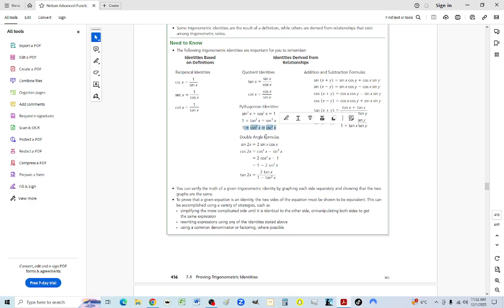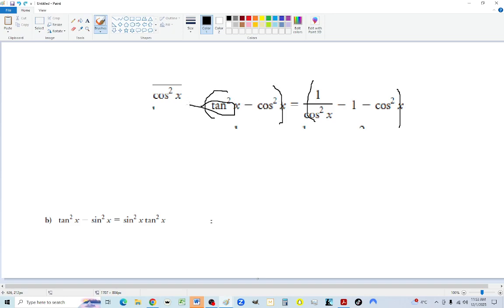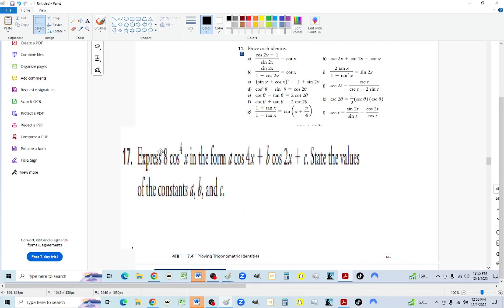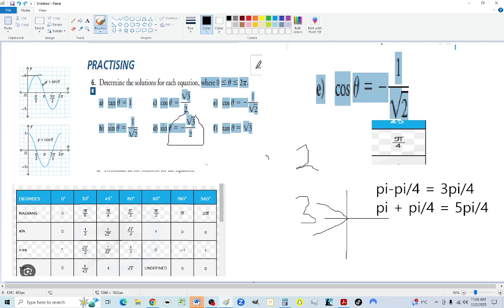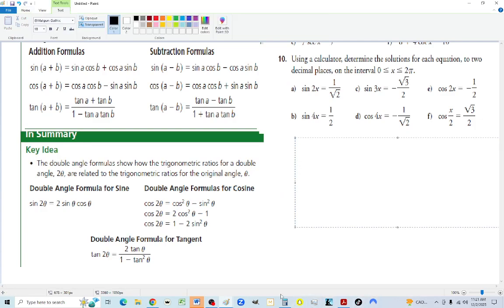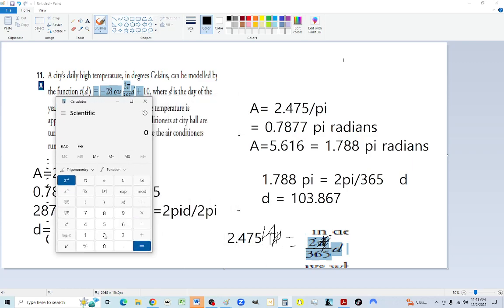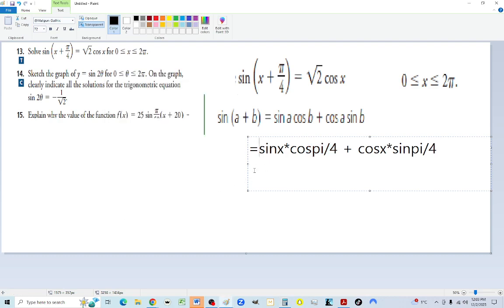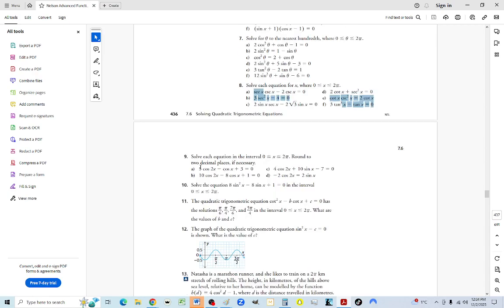The rest of 7.3, 7.4,and 7.5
couldn't get to 7.6 quadratics